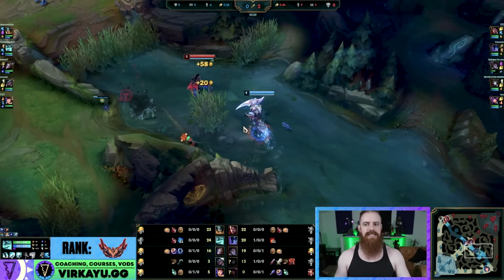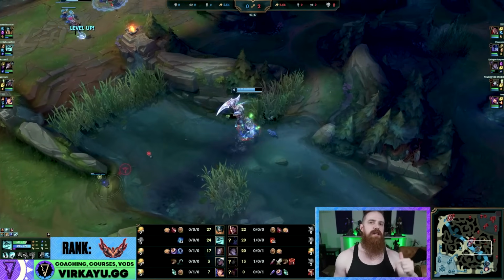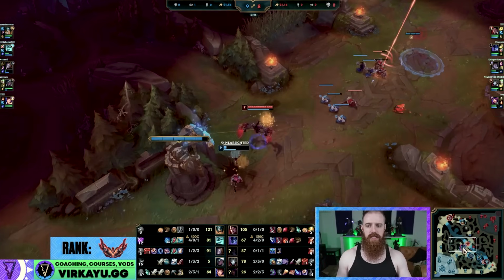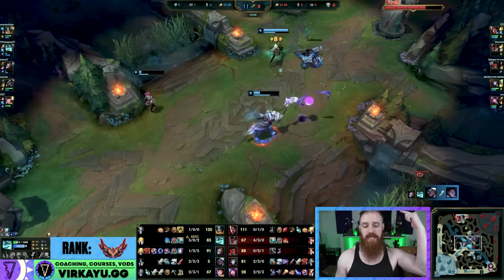Gain At Least 300LP FAST With This S+ HECARIM JUNGLE Build!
🟢Season 13 Challenger Jungle Guide: How to play and carry with HECARIM JUNGLE! Total Carry Guide 🟢 Climb FASTER with me : JUNGLE COURSES + FREE jungle improvement PDF, Coaching sign ups, Coaching Classes/VODs, Tier Lists and more!

How to play HECARIM JUNGLE and carry, and WIN in Season 13 by being a multi legged BEAST.